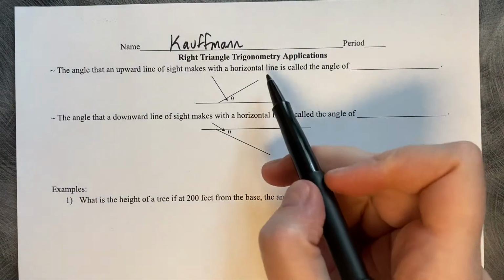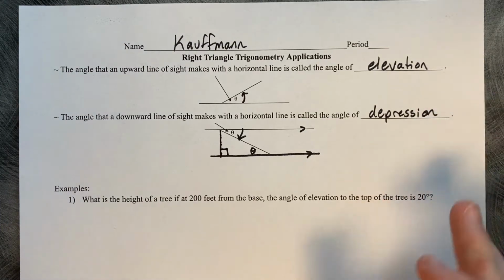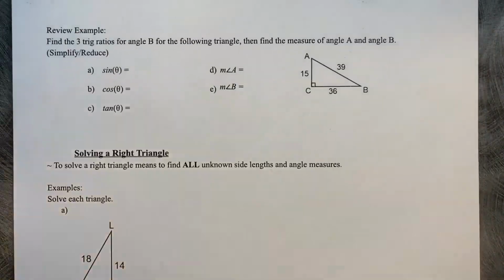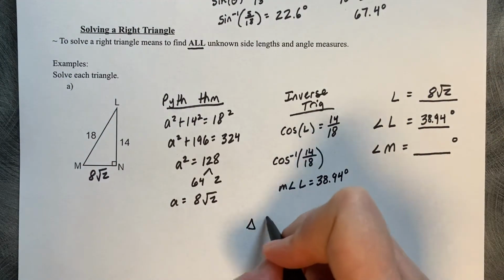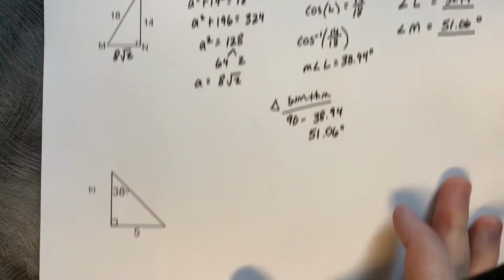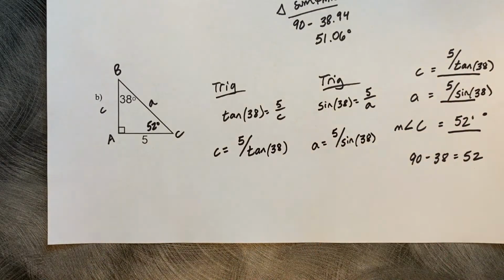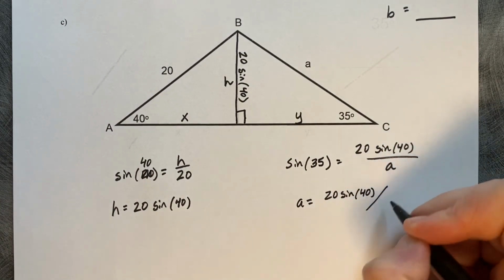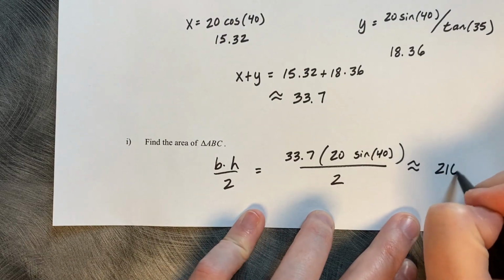Right Triangle Trigonometry Applications